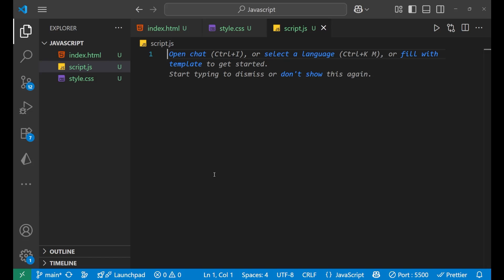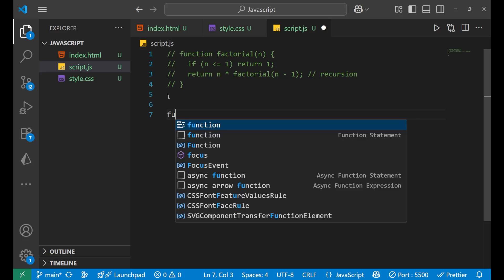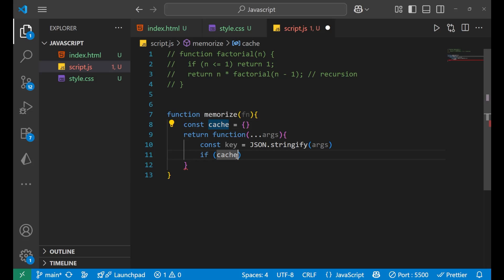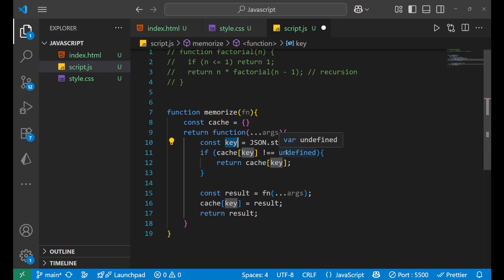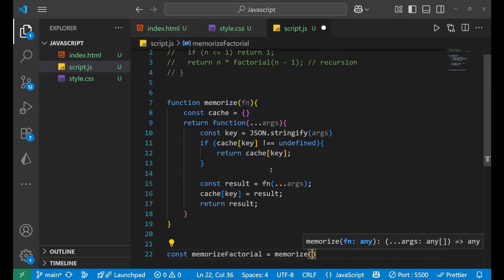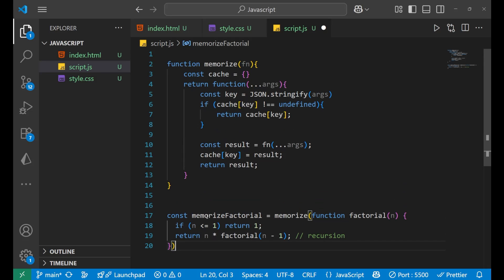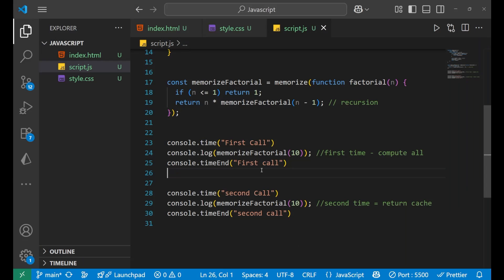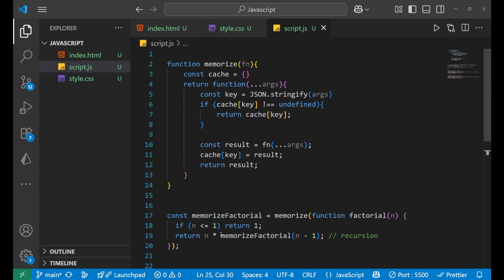How to Memoize a Function in JavaScript | Boost Performance with Caching and Optimize Recursive Code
Want to make your JavaScript functions faster? In this tutorial, you’ll learn how to memoize a function in JavaScript to cache previously computed results and improve performance — especially in recursive or heavy-calculation functions.

Memoization is a powerful technique in functional programming that helps avoid repeated work by storing results in memory. We’ll walk through simple examples like Fibonacci and real-world use cases where memoization makes a difference.

🧠 In this video, you’ll learn:

What is memoization in JavaScript?

How to memoize a function using closures and objects

Real example: Memoizing a Fibonacci function

How memoization improves performance

Differences between memoization and caching

Bonus: When and when not to use memoization

Perfect for JavaScript learners, intermediate developers, and anyone preparing for coding interviews, frontend optimization, or algorithm challenges.

🎯 Check out the full JavaScript Playlist for more tips on writing efficient and clean code.